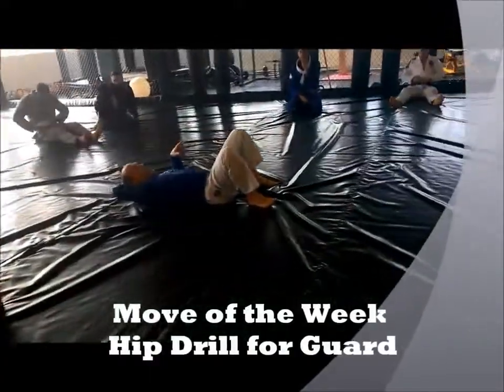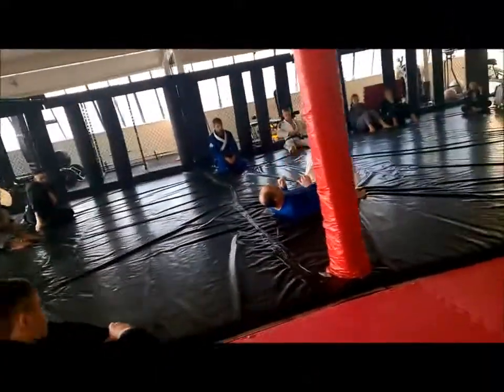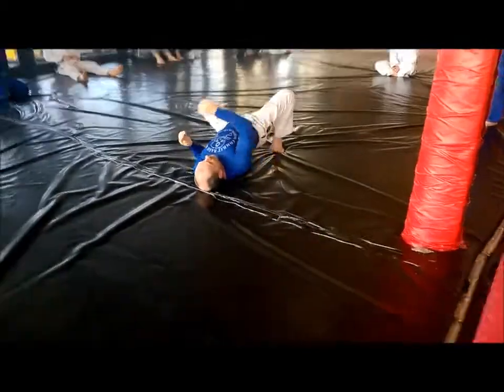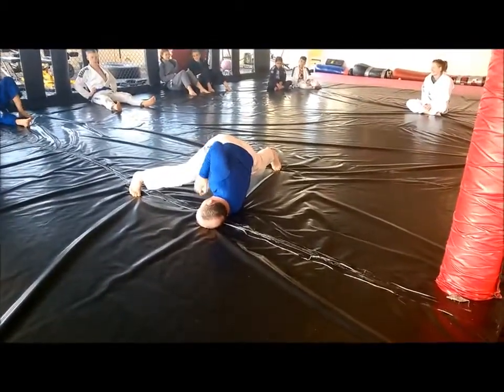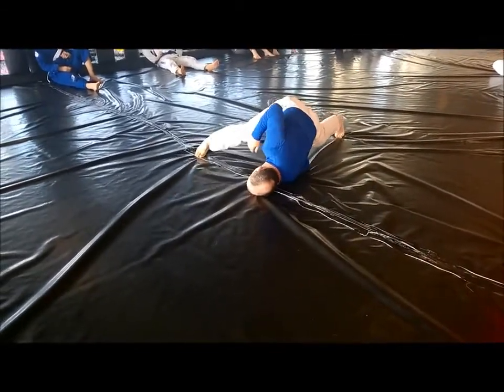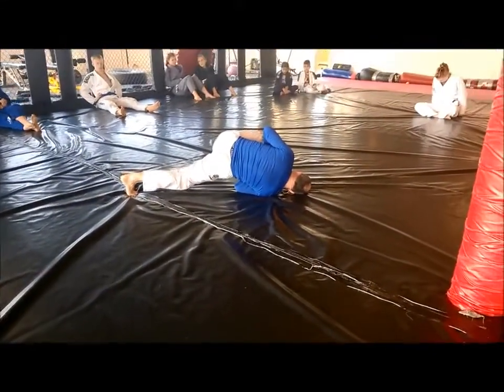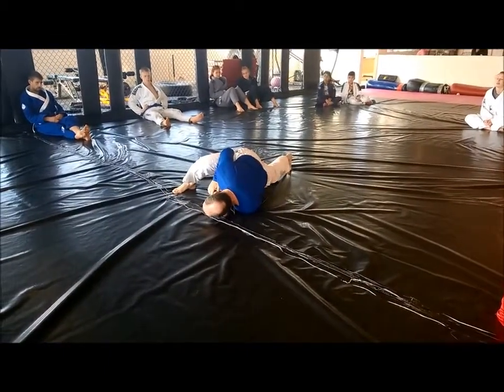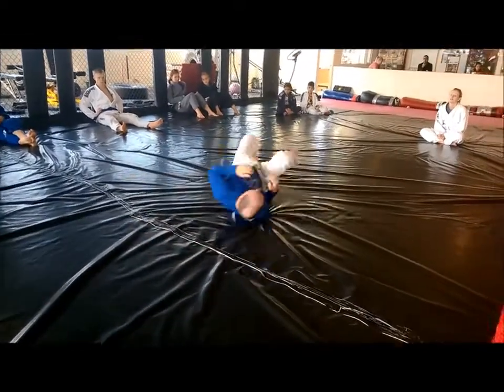BJJ Drill - Hip Movement Drill